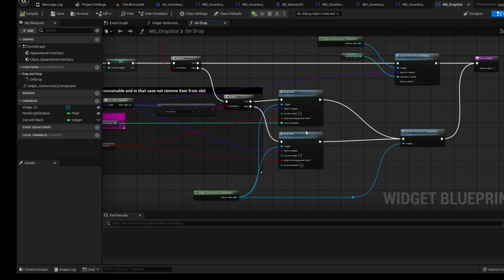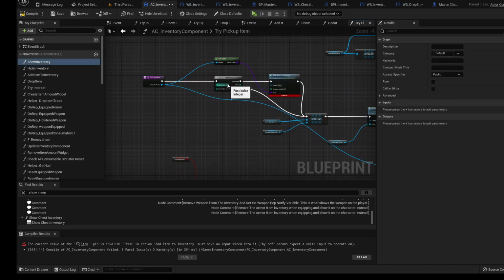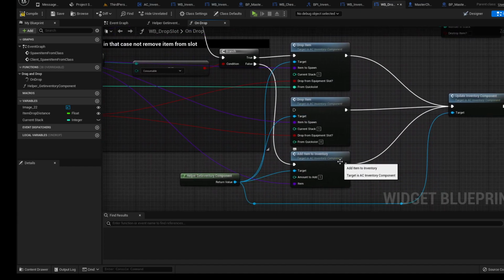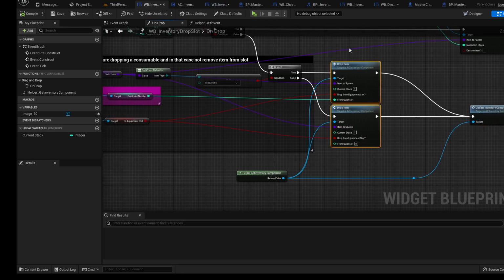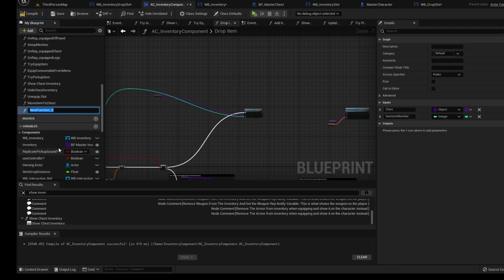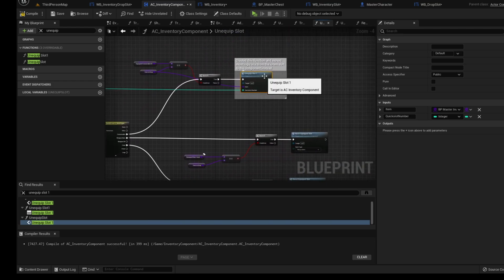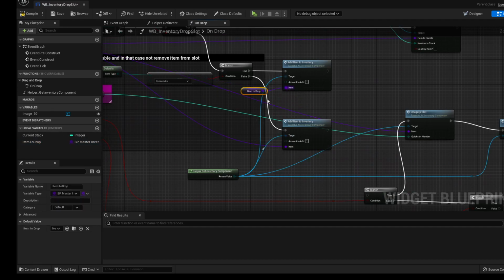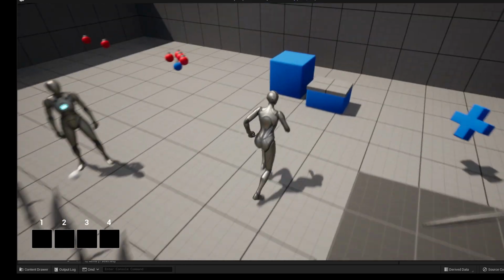UE5 Multiplayer Inventory Component #56 - Chests Part6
Hi All and welcome back to episode 55 of our Multiplayer replicated inventory component in Unreal Engine 5. The Purpose in doing the inventory as a component  is that we can easily add it to any character or project we like in the future! The next few videos will be about chests!